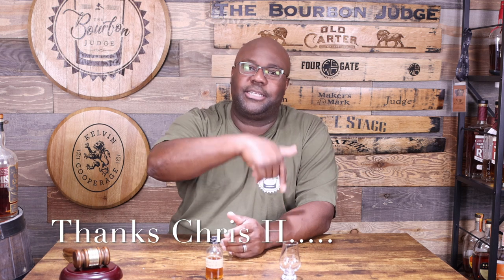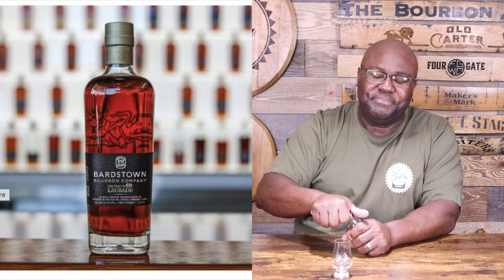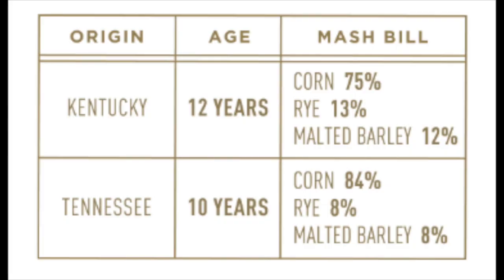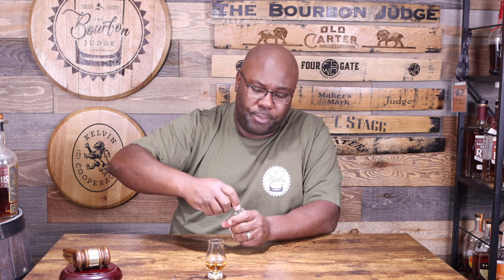Episode 286: Express Court - Part 2: Chateau De Laubade II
Lots of hype about this newly released product.  Is it worth it?

All claims made here about alcohol, whether in this video, in this description, or on the channel, are intending only for those of legal drinking age. All links provided here should only be accessed by those of legal drinking age. Please enjoy your bourbon responsibly.

Bourbon Judge Glassware:
Engraved with The Bourbon Judge Logo the “mini glenns glassware” is ideal for nosing and tasing sessions since they are designed for smaller pours.  Each dram will hold 2.5 ounces.

Pair of The Bourbon Judge Mini Glenns  2 for $35, includes shipping within the Continental US.